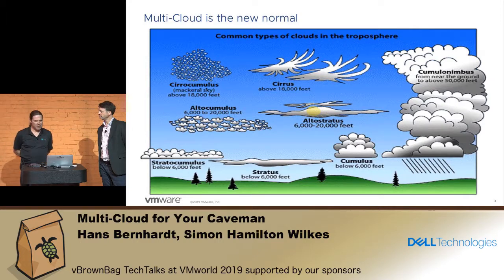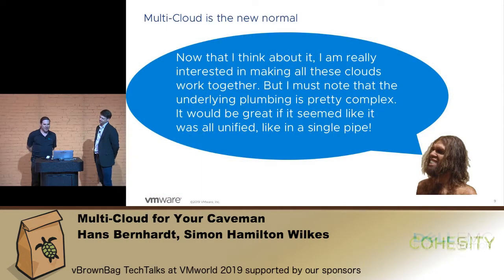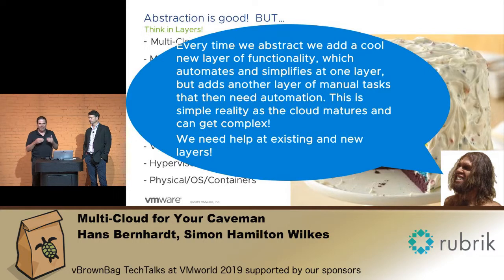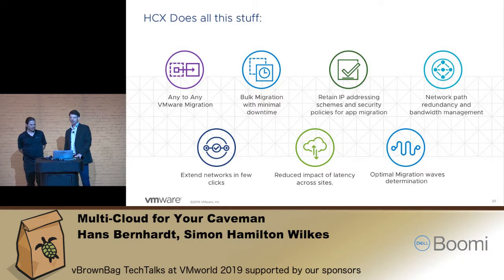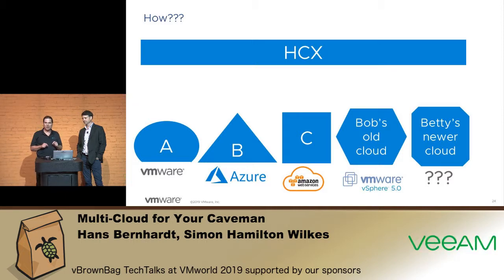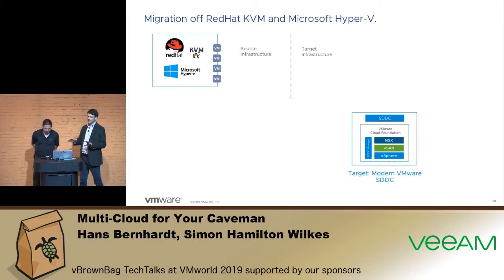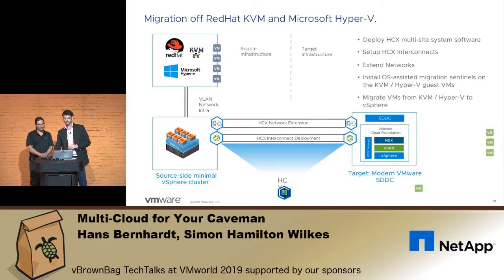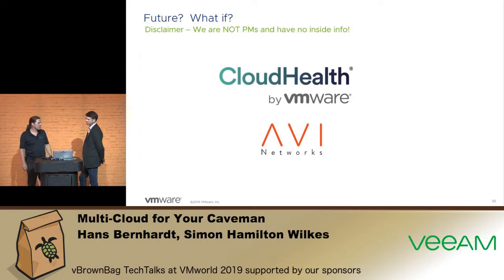Multi-Cloud for Your Caveman - Hans Bernhardt, Simon Hamilton Wilkes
How HCX can solve all your problems and enable workload migration between disparate clouds, but not make the tea.

*About vBrownBag*

*vBrownBag TechTalks*